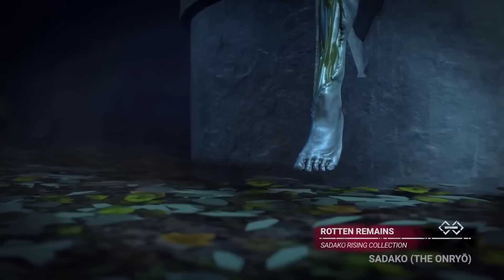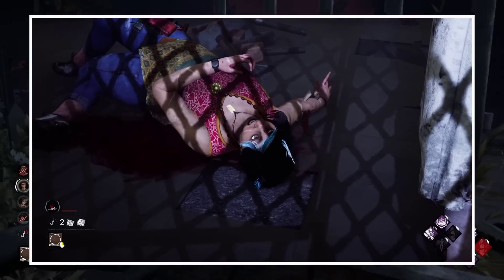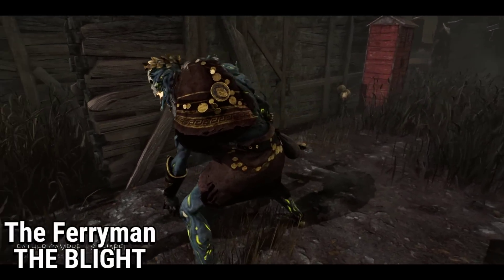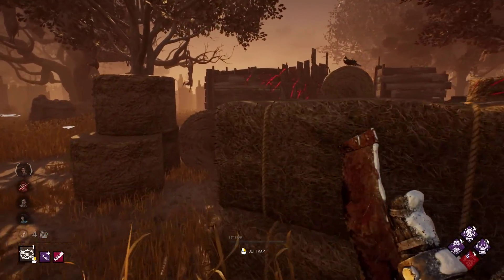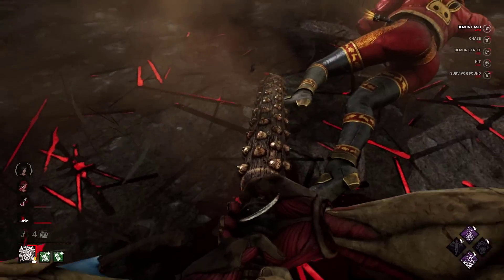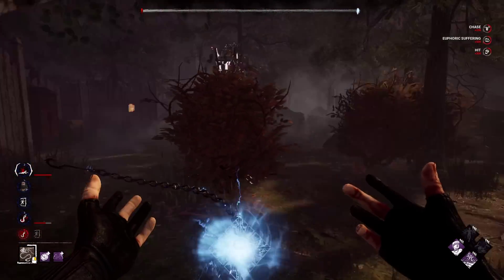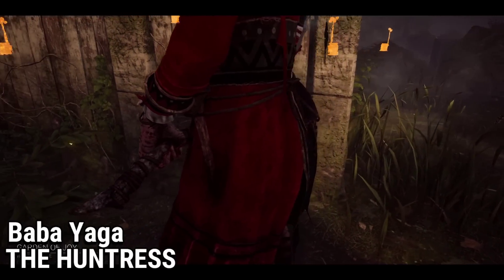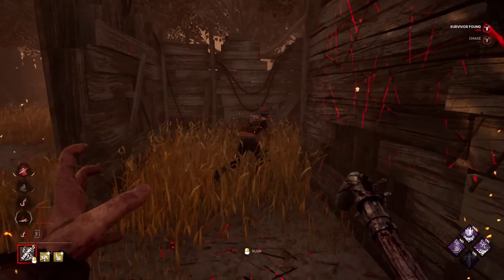Ranking ALL Ultra Rare Skins in DBD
Including suggestions and Mock Ups of how I would improve them.
"Tier List" of all the Ultra Rare - Legendary Outfits in DBD. Some are more worth than others, some include audio or extra changes.

This is my criteria for ranking these skins:
-No special changes whatsoever, underwhelming
-Has a better Ultra Rare / Legendary
-Special Sounds, Animations, Effects
-Lobby Music
-Special Features

Remember, all the skins are priced as 15 dollars, so I rank them all equally, with no bias towards the design of a skin over the other, but instead on pure value that you get when paying for the skin.

for the Trickster Skin Showcase
for the AOT Roar

00:00 Insert Family Guy Clips
00:15 Enchanted Plates - The Knight
02:23 Rotting Remains - The Onryo
04:26 War Hammer Titan - The Spirit
06:12 The Mordeo - The Huntress
07:32 The Ferryman - The Blight
09:07 The Minotaur - The Oni
10:48 The Krampus - The Trapper
12:37 The Look See - The Doctor
13:54 Armoured Titan - The Oni
16:38 The Chatterer - The Cenobite
18:32 God of Desire - The Trickster
20:29 HUNK - The Legion
21:57 Baba Yaga - The Huntress
24:02 William Birkin - The Blight

Please remember that this list was done purely in a monetary value ranking, and not by visual design. Skins with extra features will be included above others except when the base design is extremely underwhelming.